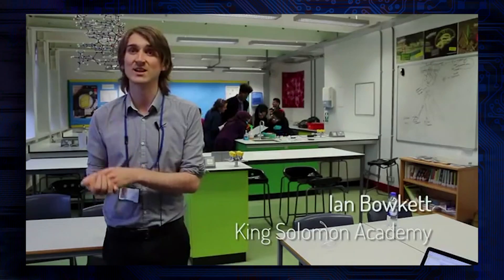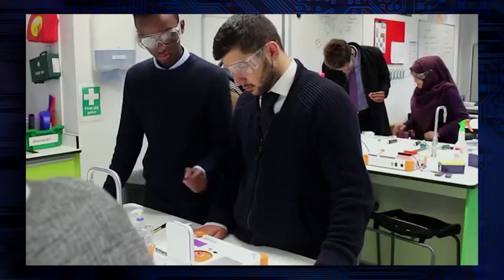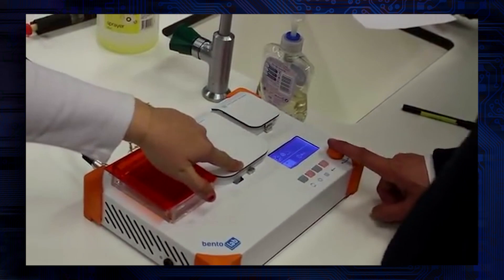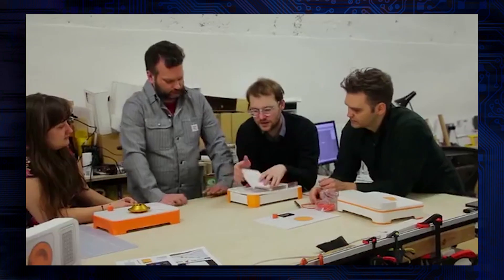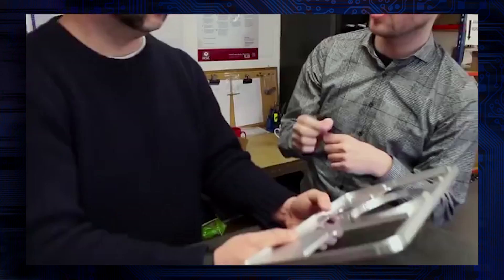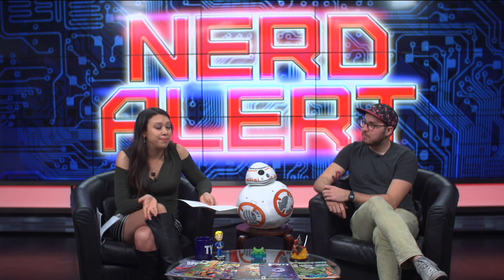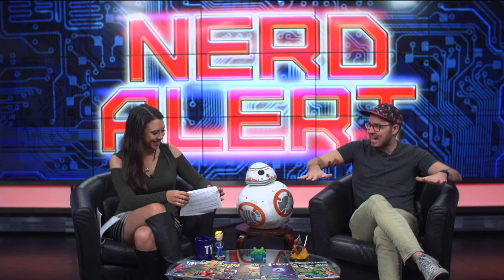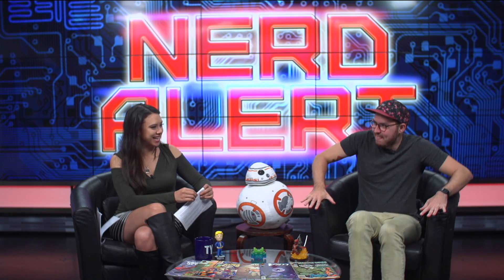Analyze Your Own DNA At Home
Bento Labs is kickstarting a kit that lets you extract, copy, and visualize DNA...meaning you can test the DNA of yourself, your friends, your food...and what else??

Kim Horcher and special guest Vernon Shaw (Game Grumps, Hot Pepper Gaming) discuss!